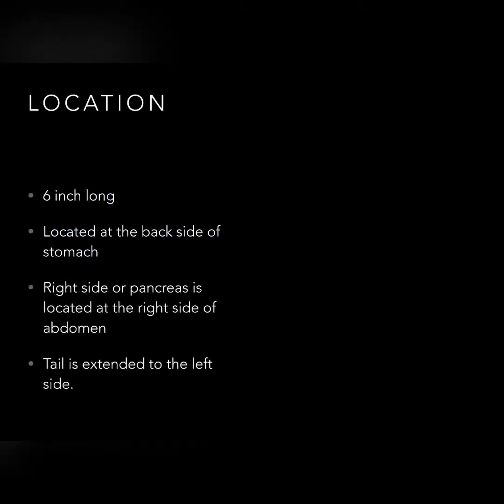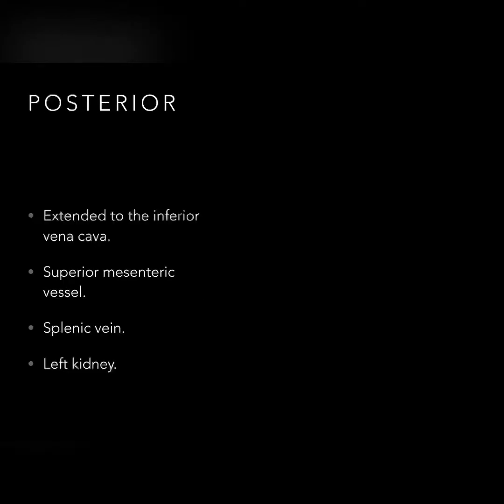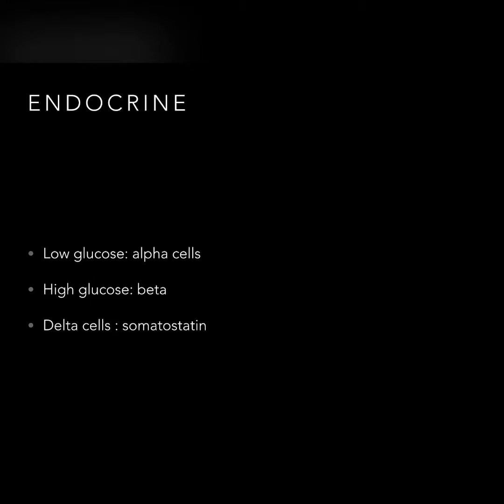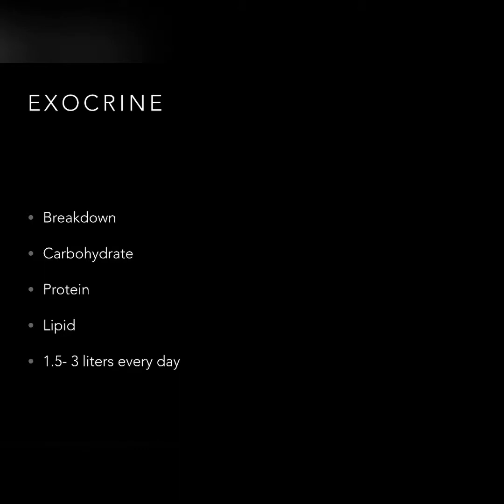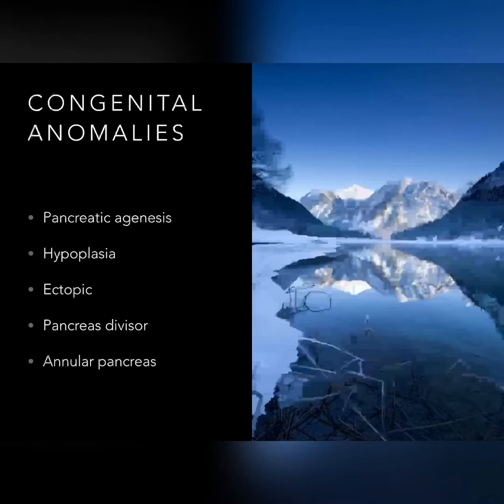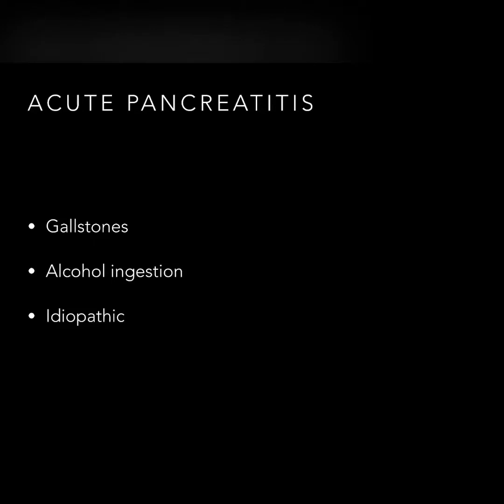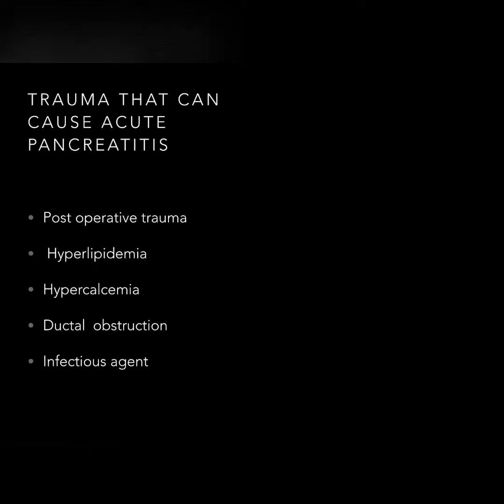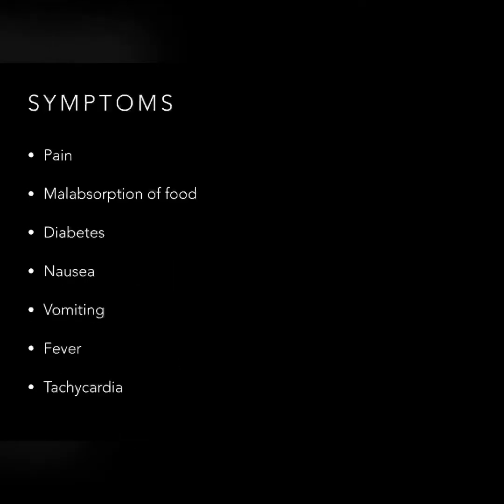Pancreas - location, function & disorders.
This video takes about pancreas  its functions and disorders related with pancreas.
The contents are taken from multiple references including internet sources.
If there is any mistakes in my video/ if u want me to do video on any topics please feel free to point them out in the comment section. I will try to correct mistakes/ do videos on asked topics.
This video is for studying purposes only.